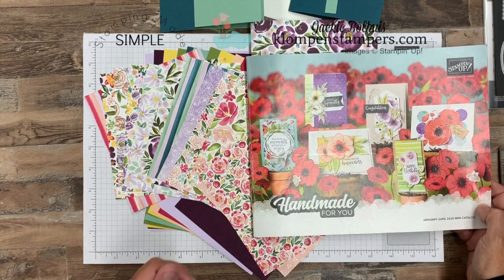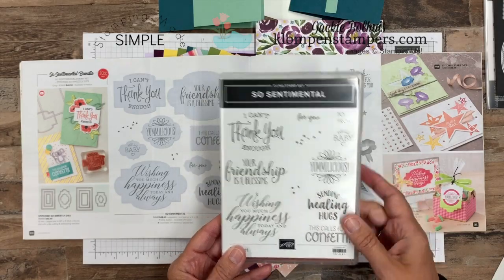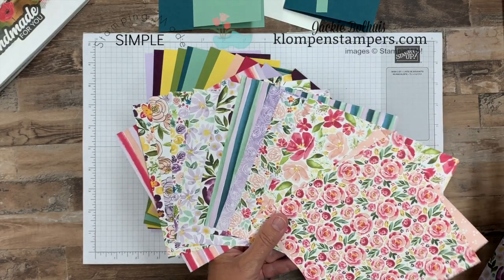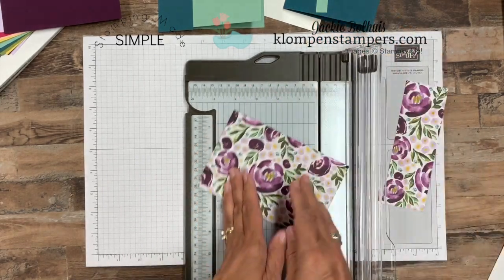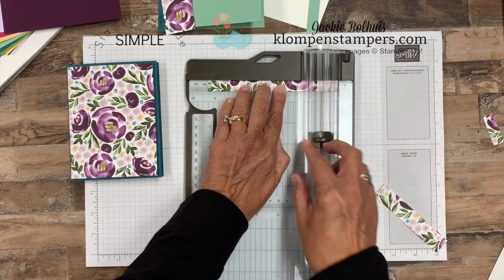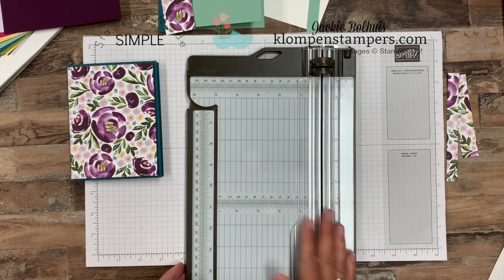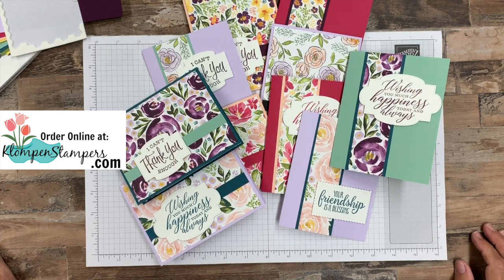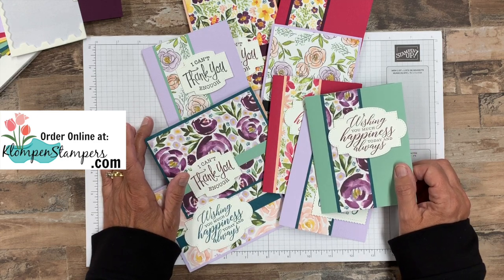Stampin' Up! Best Dressed Cards That Are Gorgeous | A Card Layout You'll Use Lots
Let me show you how to make fabulous quick cards with a card layout you'll use LOTS.

Honestly, these are some of my favorite kinds of cards.  fabulous quick cards with Designer Series Paper.  I love to let the pretty papers do all the work and just add a greeting and you can make up a whole batch of quick and easy handmade cards and have them ready to mail as needed.

Today's cards feature the new Stampin' Up! Best Dressed 6" x 6" Paper and I have a great cutting layout that you can use with any papers to make 2 fabulous quick cards from one piece of  6" x 6" designer (scrapbook) paper.

Fabulous Quick Cards with Designer Series Paper: The best way to show you how easy this layout is in making fabulous quick cards is with a video.  See how I cut the paper and use a 6" x 6" piece to make 2 cards with very little scrap left over.  Even the insides of the cards are cute with a piece of the paper to add that extra special touch!